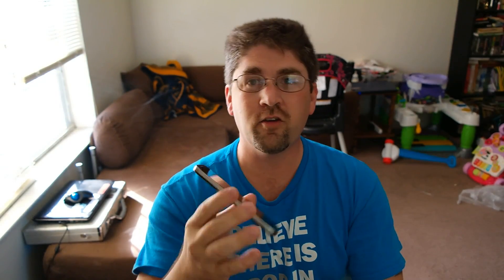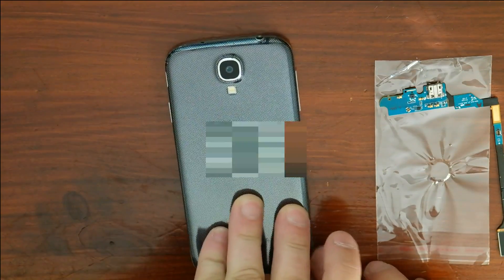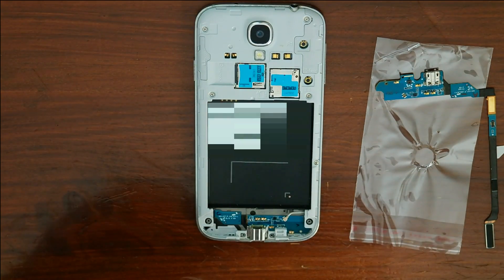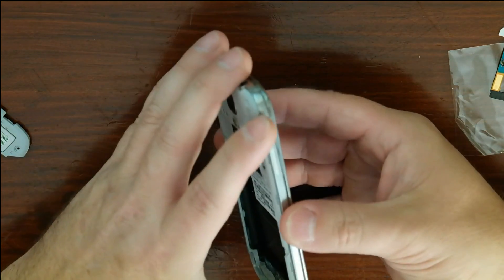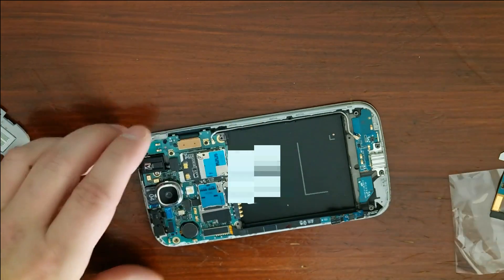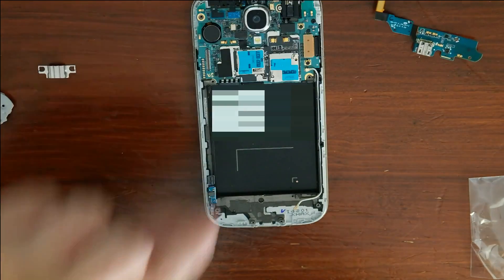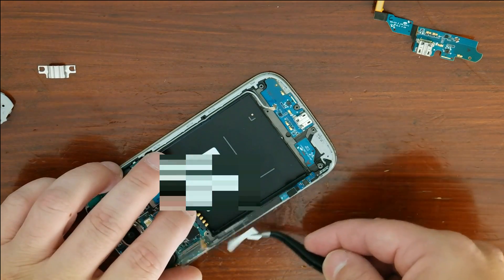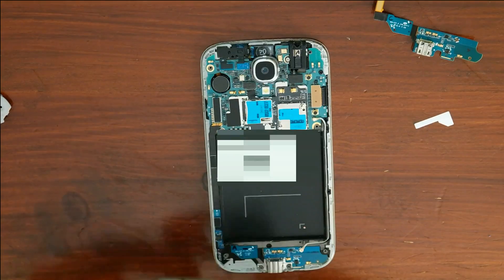DIY Microphone & Charging Port Replacement On Samsung Galaxy S4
If your standard microphone (not the microphone used for the speakerphone) dies or your charging port for your Samsung Galaxy S4 phone stops working, here is an easy walkthrough on how to change out the circuit board.